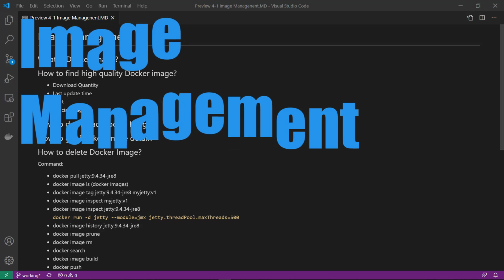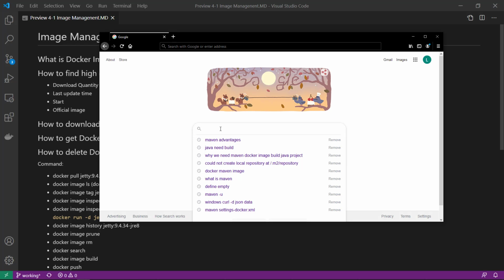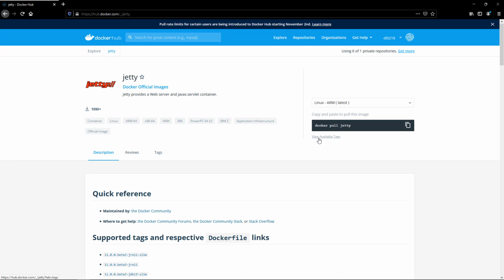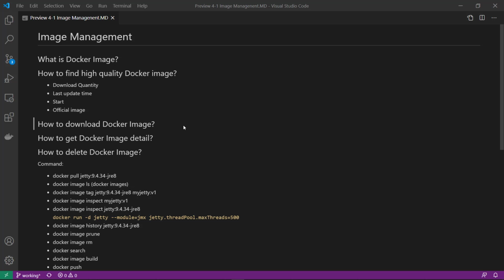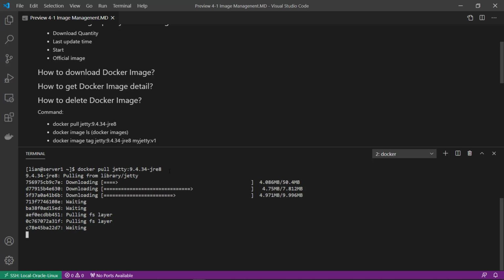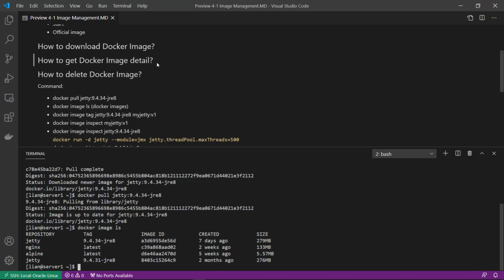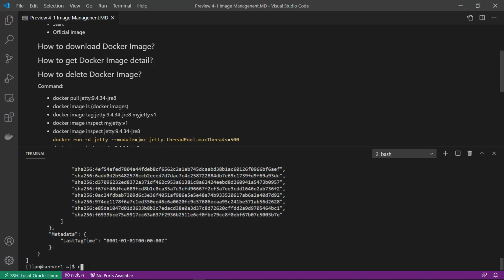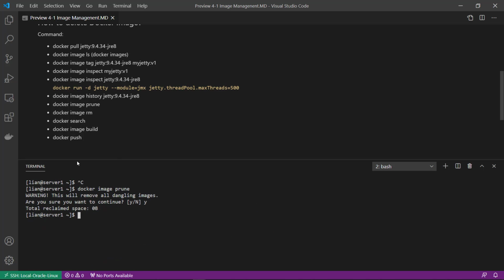Image Management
In today's video, we start a series Docker Image Creation Tutorial Step by Step - YouTube.
In this video, we cover Image Management

    How to find high-quality Docker image?
    How to download Docker Image?
    How to get Docker Image detail?
    How to delete Docker Image?